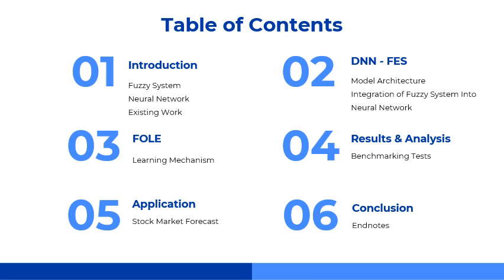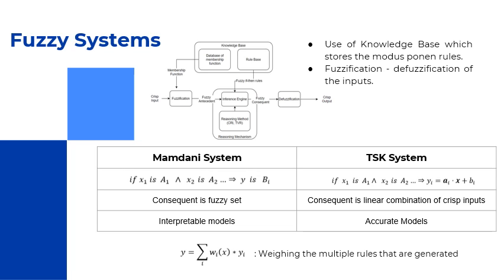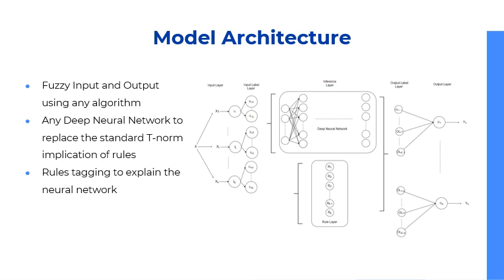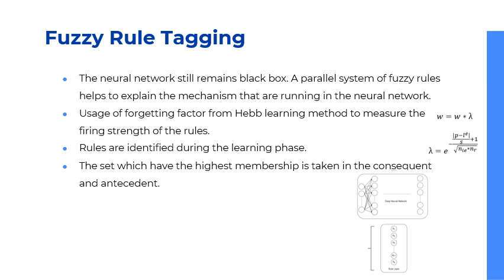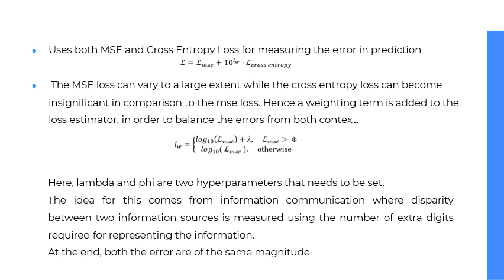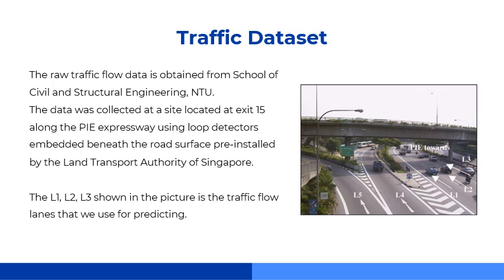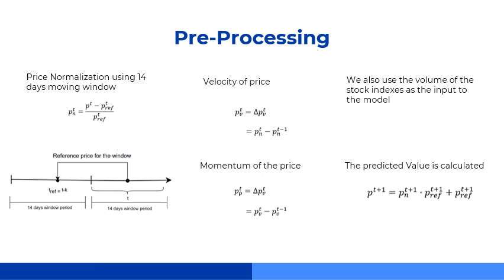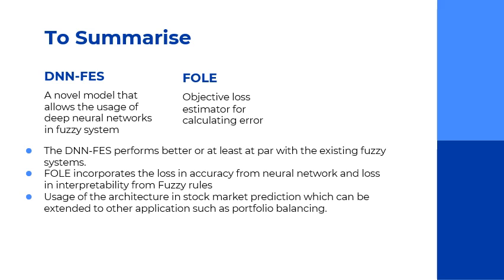4_Soham Dandapath_DNN FES & Fole